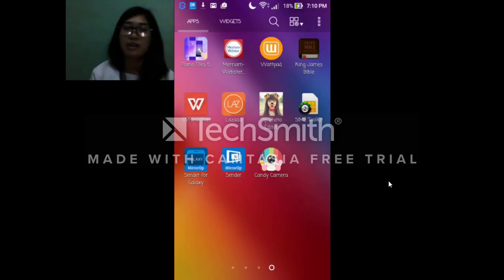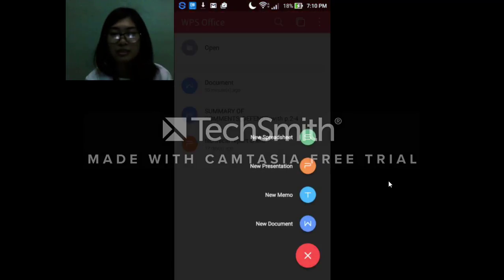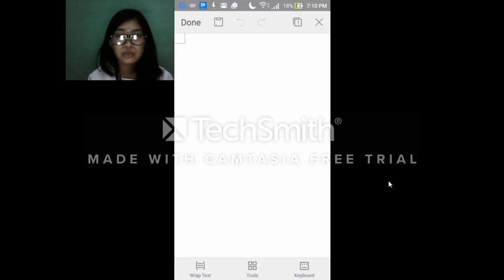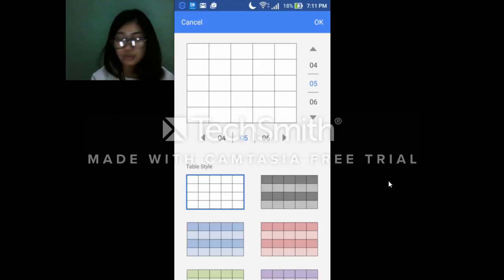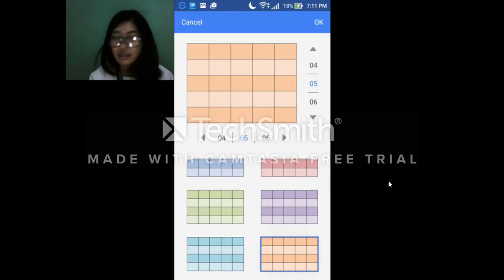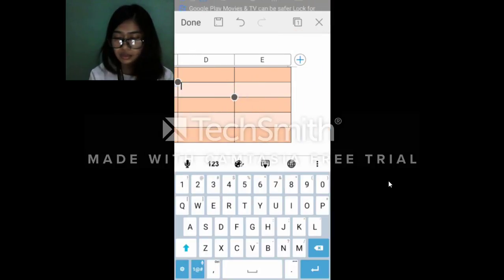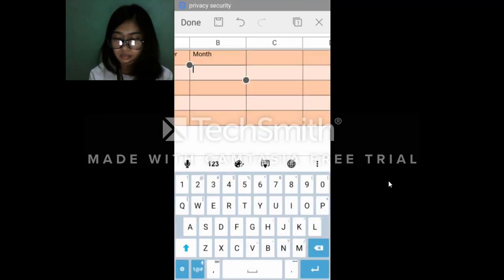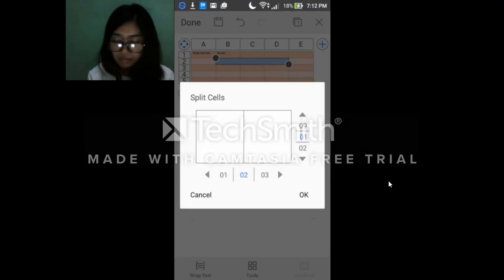How to Add Table in WPS Document